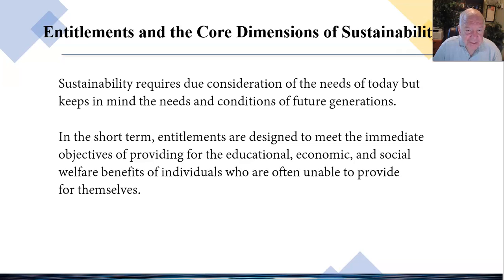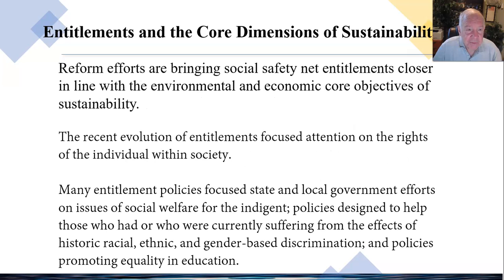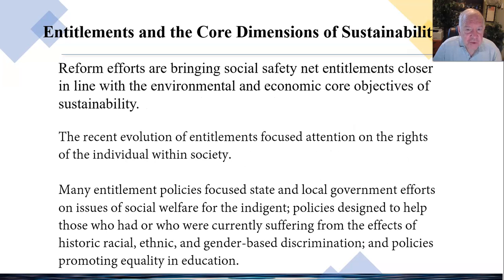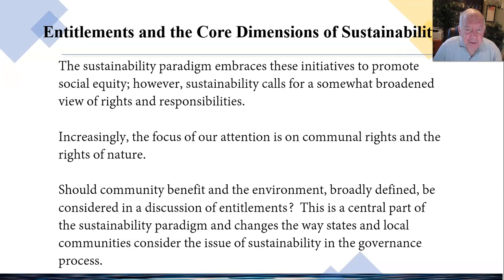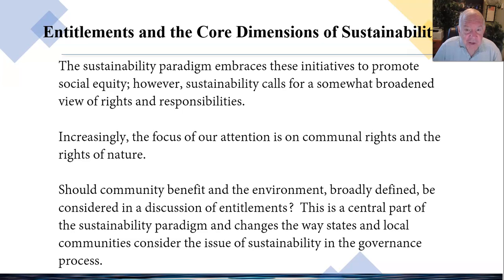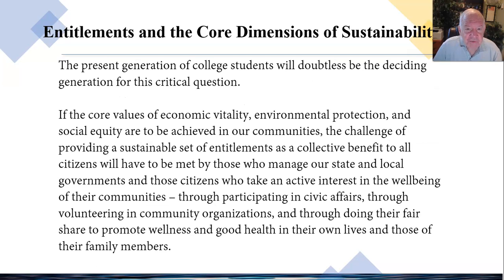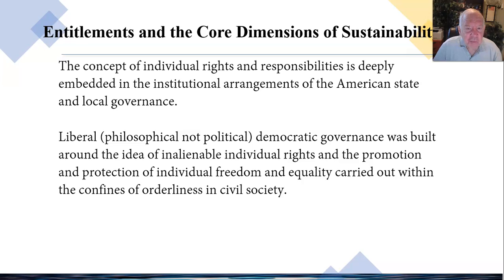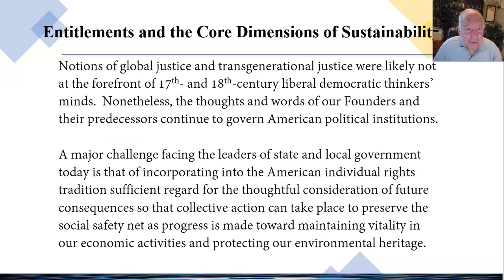Module 11: Entitlements - Part 9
Entitlements and the Core Dimensions of Sustainability